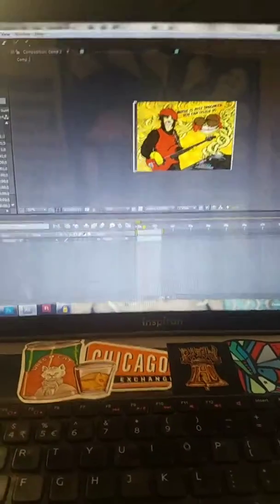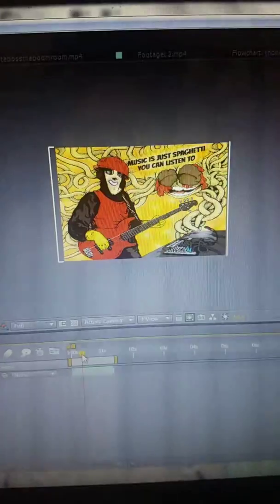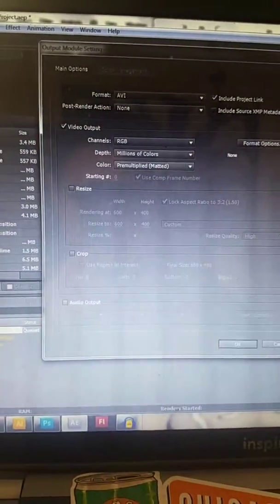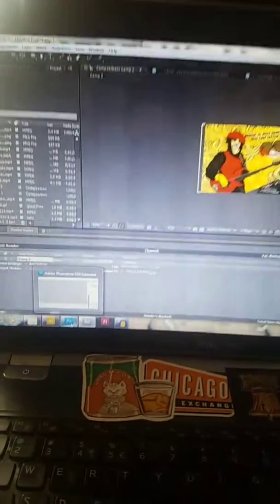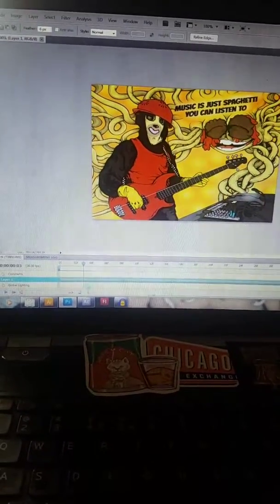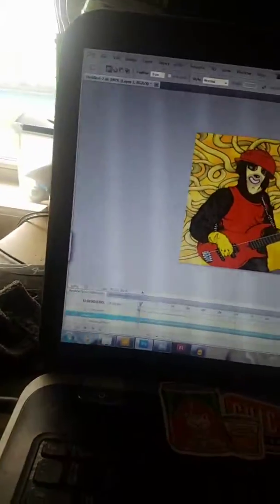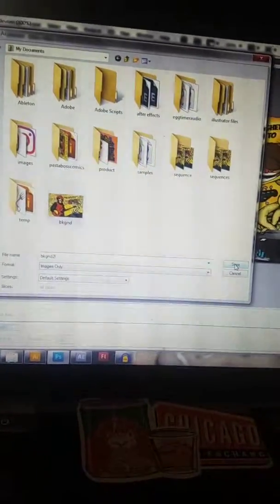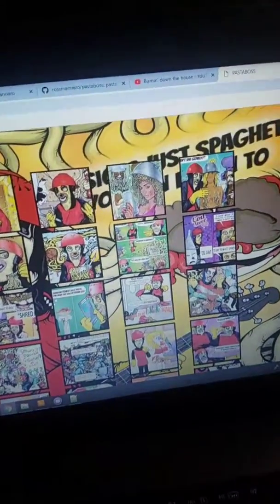How to make a gif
Follow pastaboss duh